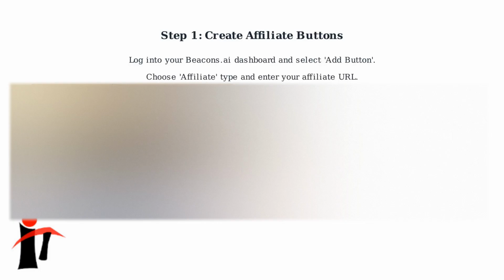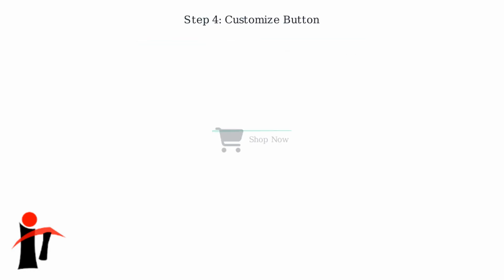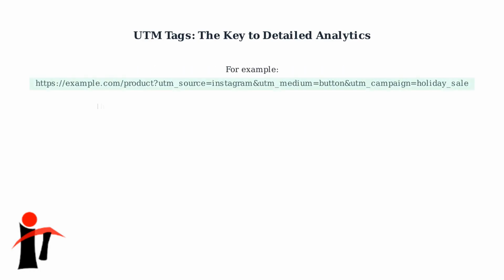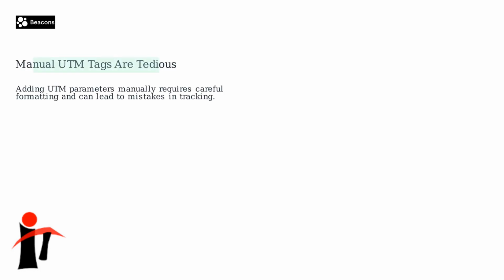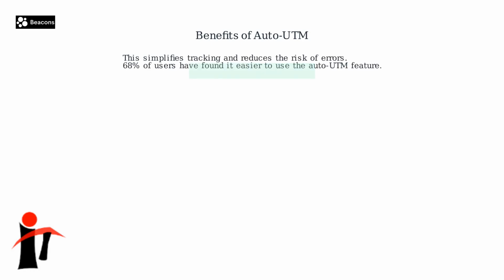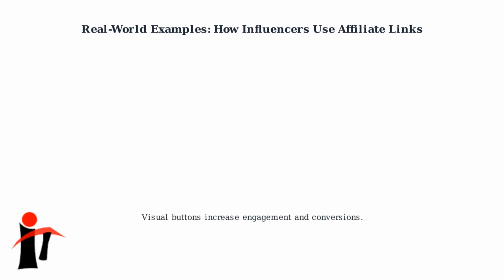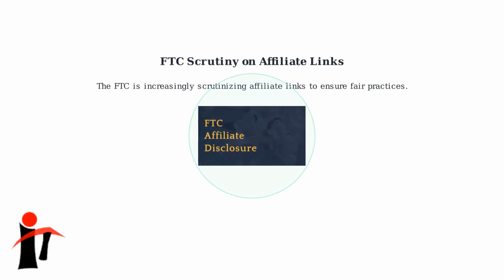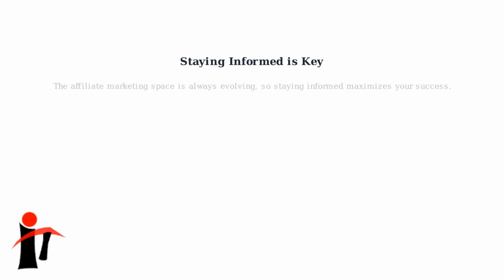How to add an affiliate link in Beacons.ai – Buttons, tracking & UTM tags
🔗 Learn how to add an affiliate link in Beacons.ai and make your profile earn effortlessly.

📝 Step-by-step guide to create clickable buttons, track performance, and use UTM tags effectively.

📊 Tips to monitor clicks and conversions so you can optimize your affiliate strategy.

💡 Master Beacons.ai linking to boost your affiliate marketing results and increase revenue.